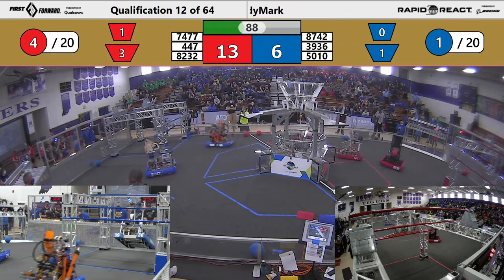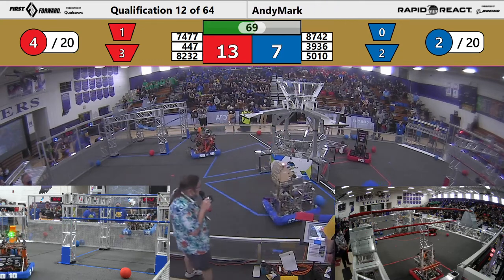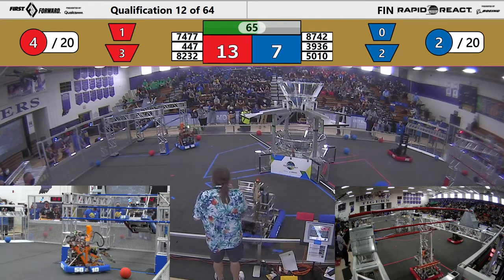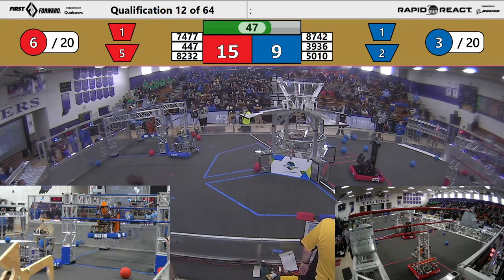FIRST Indiana Robotics 2022 Kokomo District Event Qualification Match 12